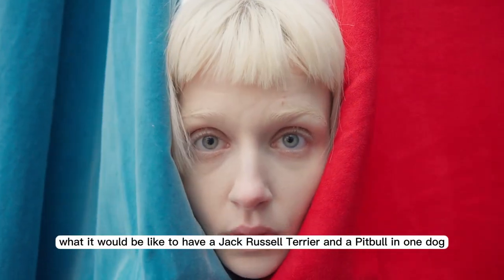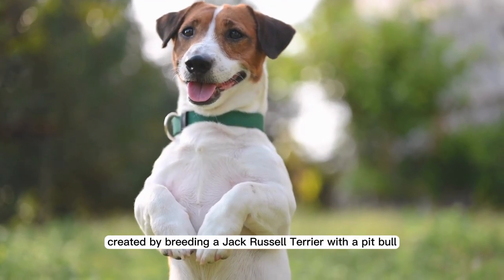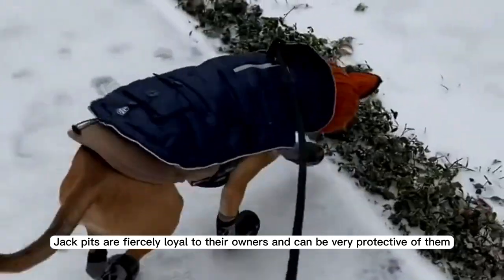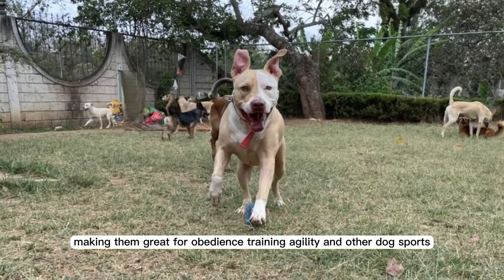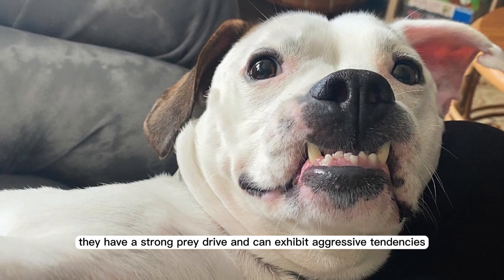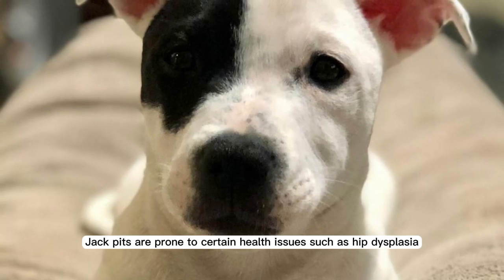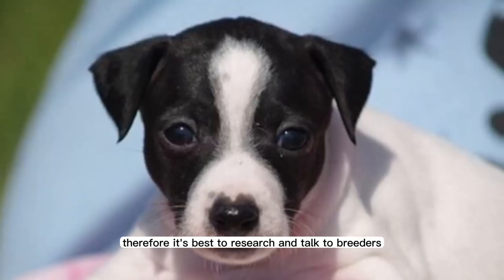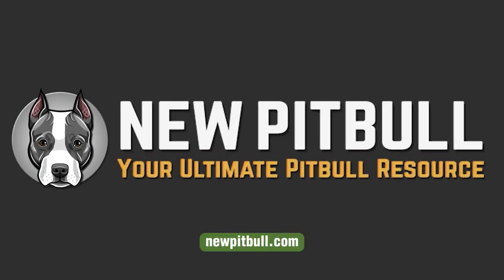What Is a Jack Russell Pitbull Mix? Pros and Cons!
A Jack Russell Mix Pitbull is a crossbreed dog created by breeding a Jack Russell terrier with a pit bull. These amazing dogs can inherit a mix of physical and behavioral characteristics from their parent breeds. Jack Russell terrier mixes are small, energetic dogs originally bred for hunting, while pit bulls are medium-sized dogs known for their muscular build and strength.